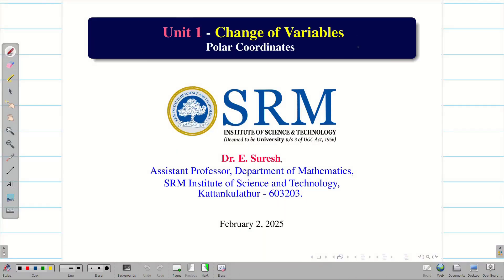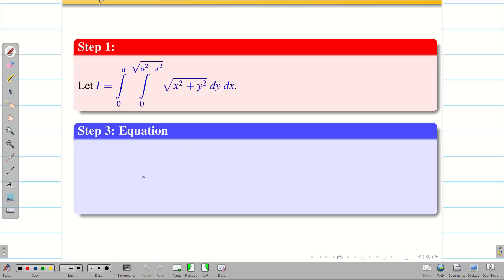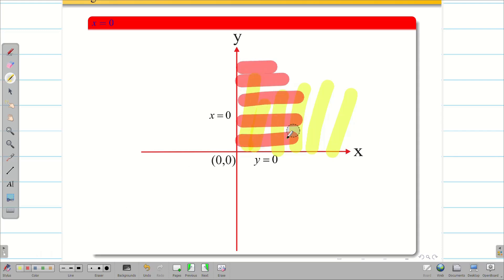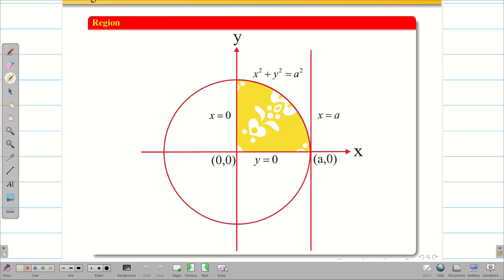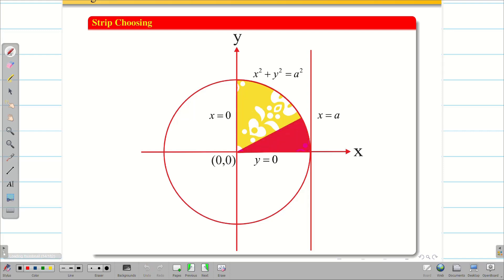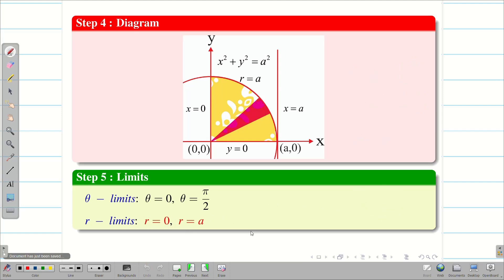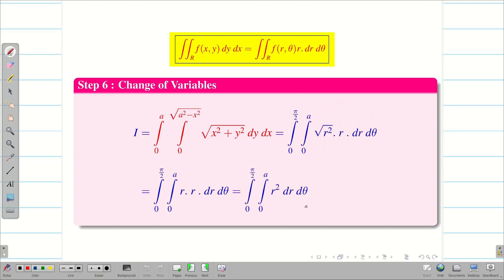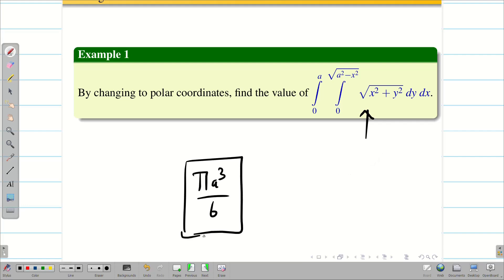16. Change of Variables : Part-1 : Circle - 21MAB102T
16. Change of Variables : Part-1 : Circle - 21MAB102T